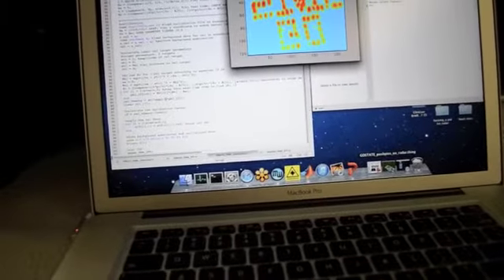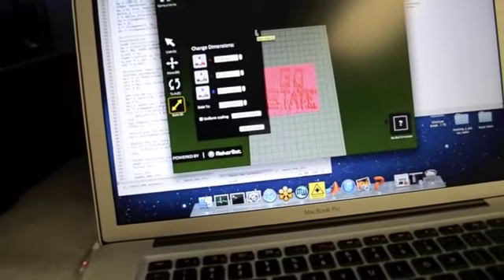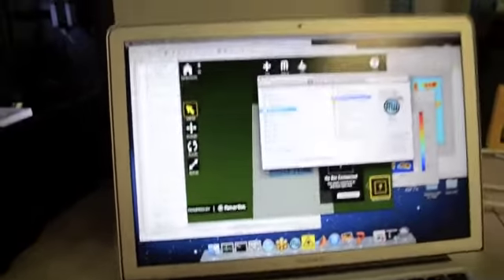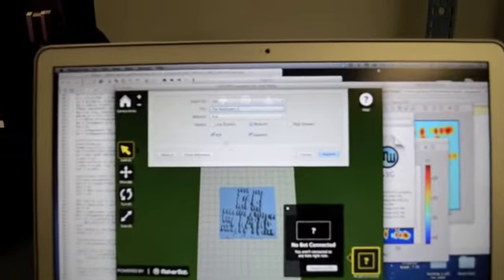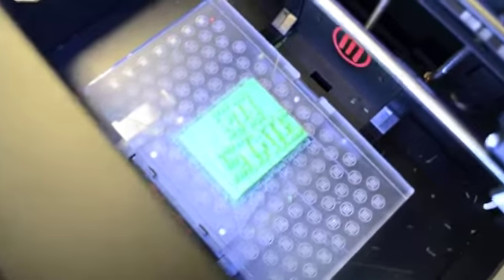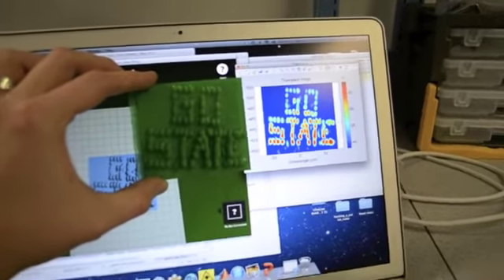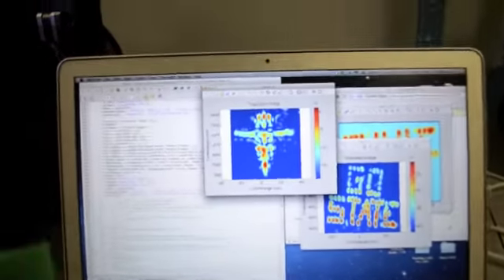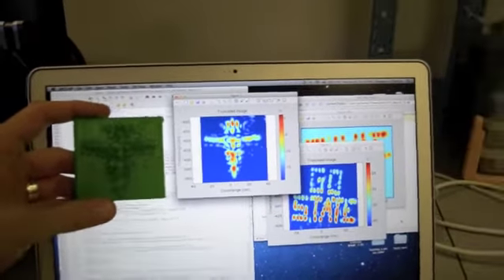3D Printing a Synthetic Aperture Radar Image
How to 3D print a synthetic aperture radar (SAR) image using a MakerBot and imagery from two different rail SAR imaging systems.